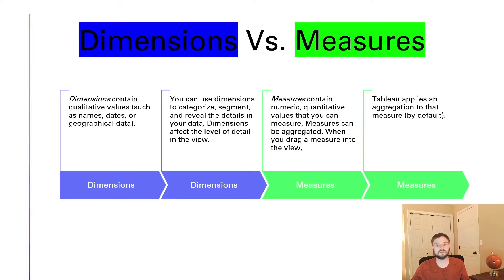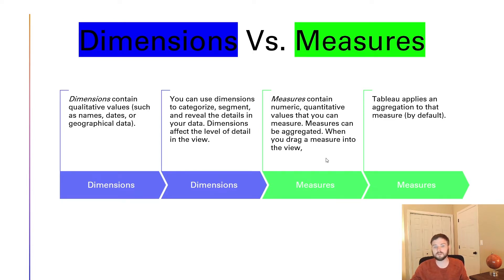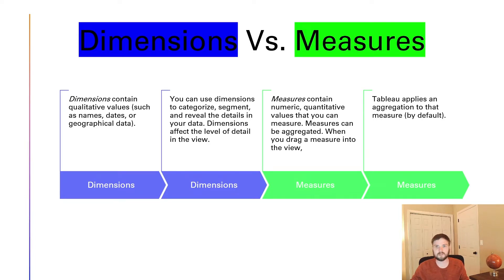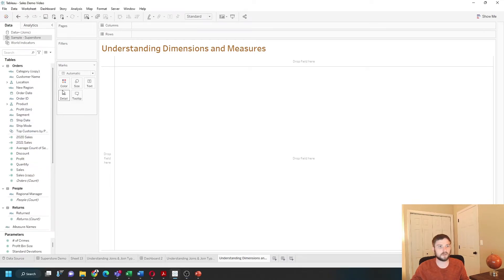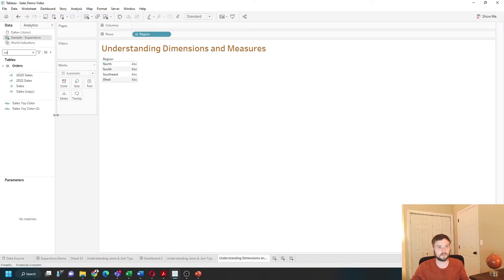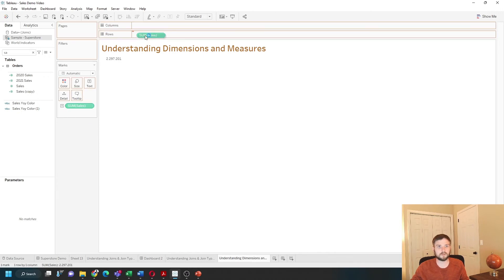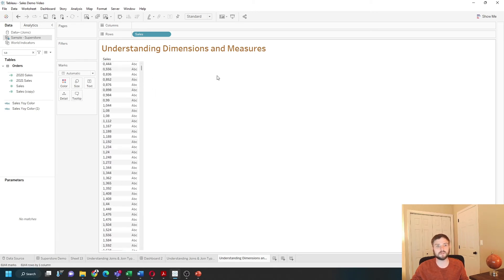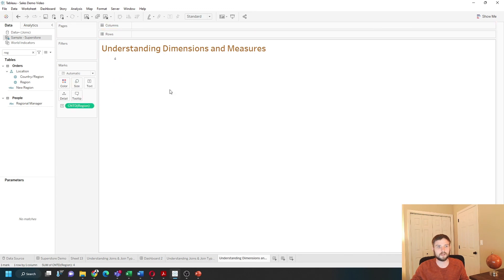What are Dimensions and Measures in Tableau and How do they Work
Subscribe What are dimensions and measures in tableau we'll look at the description of both and then we'll go into Tableau and do some examples dimensions are qualitative so they cut your data like dates or geographies you can use Dimensions to categorize your data and it changes the level of detail on your view in tableau measures on on the other hand can be added up though they're numeric qualitative when you add them to a view in below they're aggregated let's go over to Tableau and see some examples

In Tableau on the data pane dimensions are categorized on top and measures are on the bottom an example of a dimension would be region if I drag region onto rows it's going to cut my data Tableau uses Dimensions to categorize your review so I have regions north south Southeast and west the measure on the other hand is added up so if I bring measure onto text like sales it adds up all the sales so North is 500 1000 South is 391 000. Measures can also be used as Dimensions if you'd like who puts sales on drugs and change it to a dimension let's change it to discrete and you'll see that every specific sale value is now shown in the view it's being used like a dimension you can use Dimensions as measures if you count them i'll just take region bring it onto rows and change it to a measure we're going to do count distinct let's put that on text and the distinct count of region is four there are four regions in your data and that's dimensions and measures in Tableau hope this helps